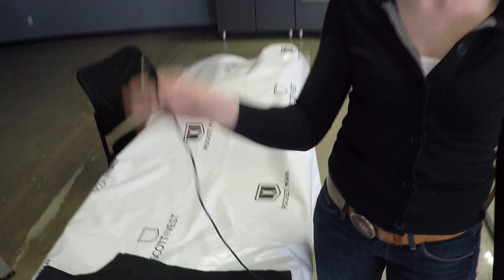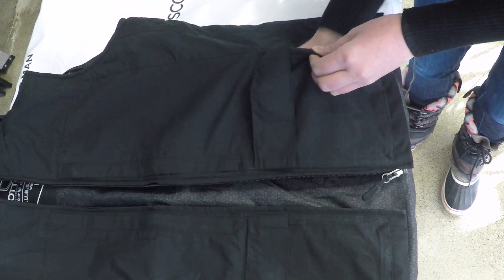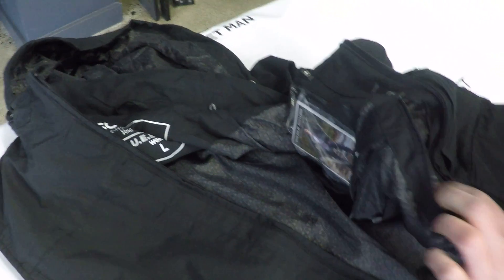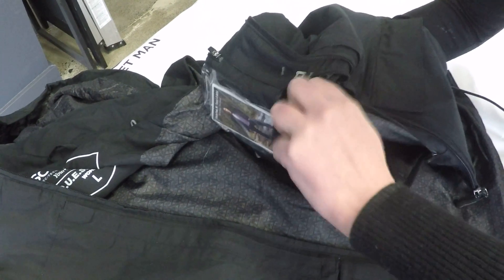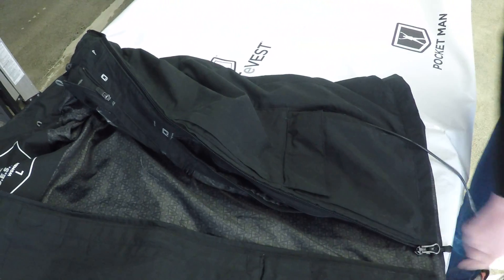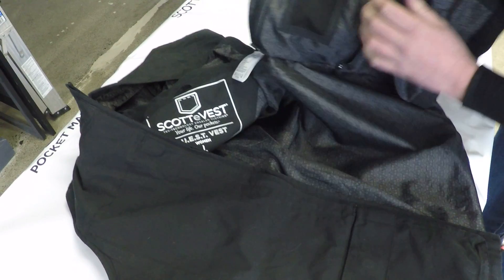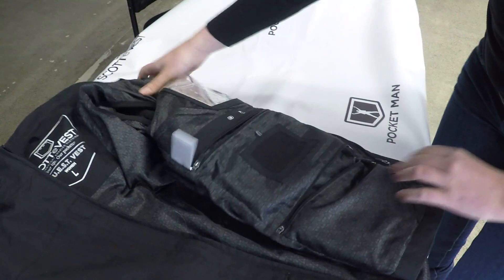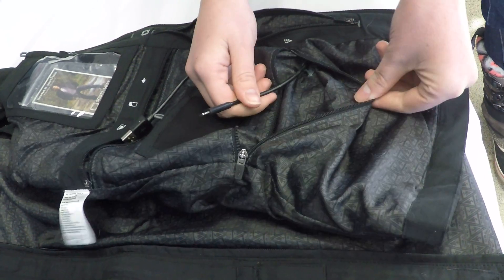QUEST Vest-Advanced Wiring of Pad Pocket to Power Pocket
Maggie give a quick wiring walk-though for the QUEST Vest. This is an advanced wiring tutorial how to wire the Pad Pocket to the Power Pocket.